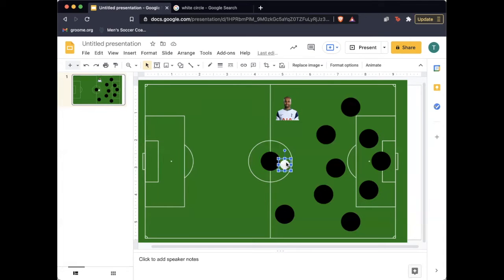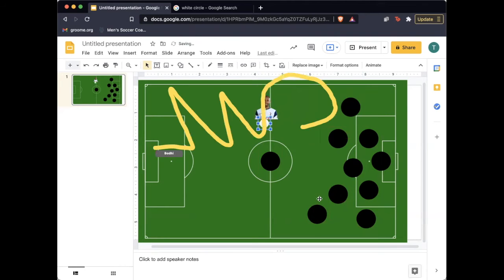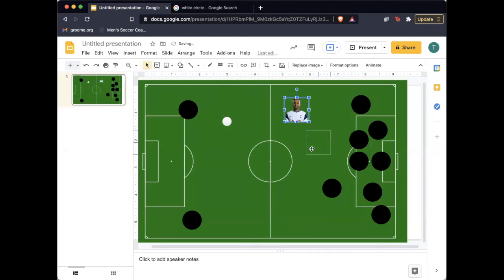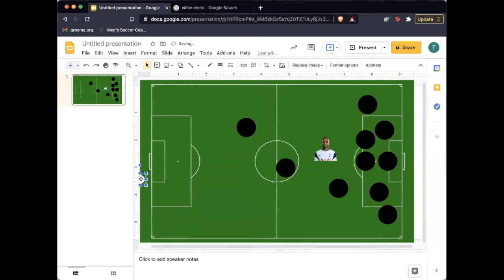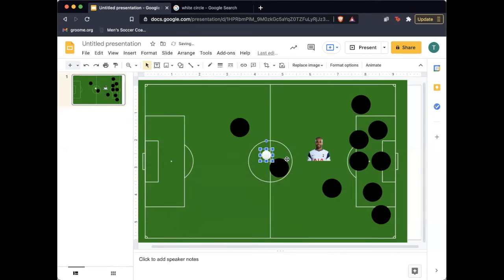Lucas Moura -- In Focus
We review Lucas Moura's role in this Spurs team! Recorded pre Wolves match